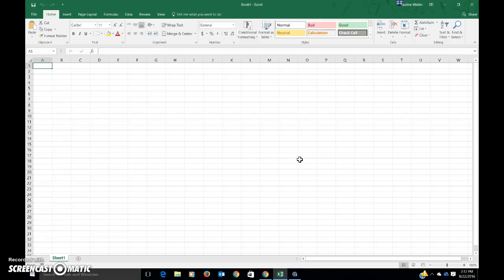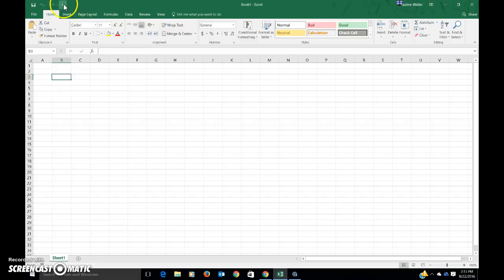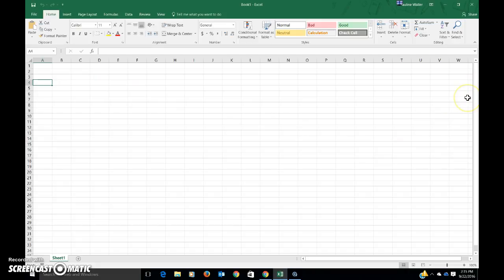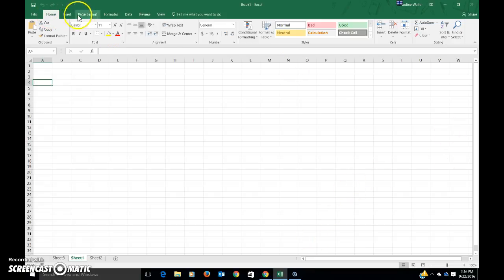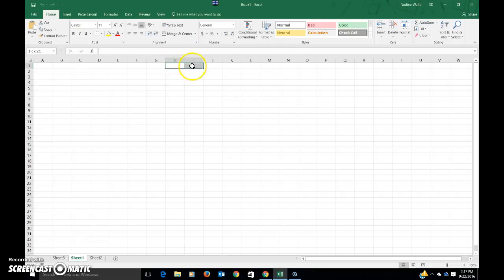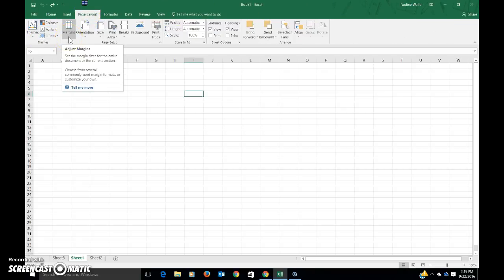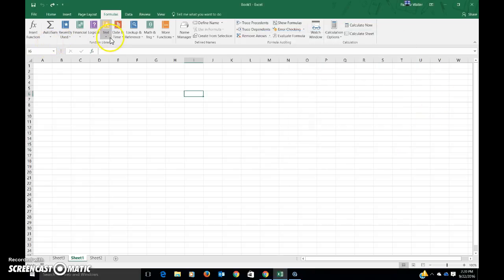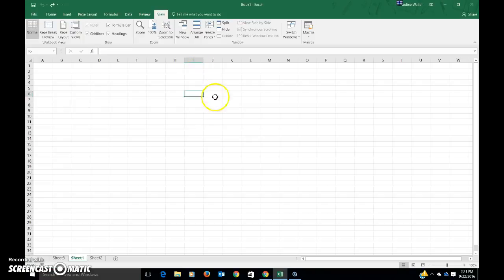Introduction to Excel